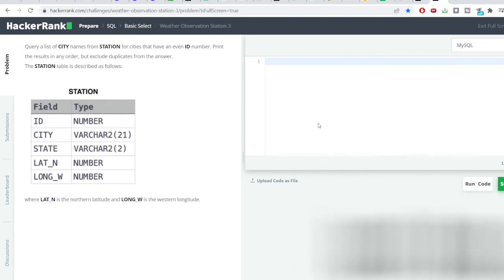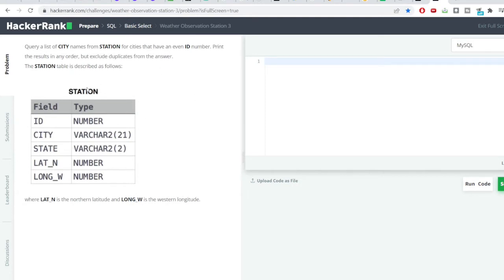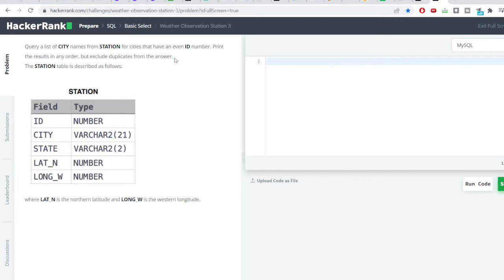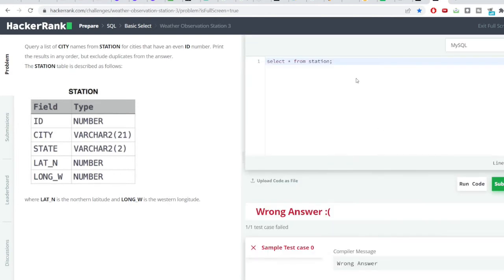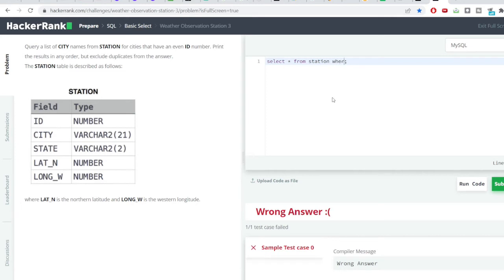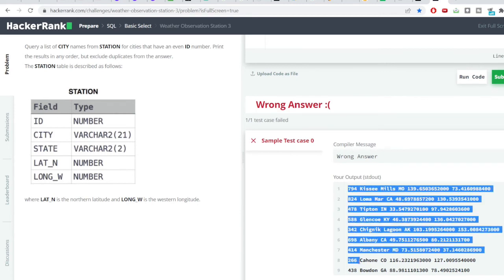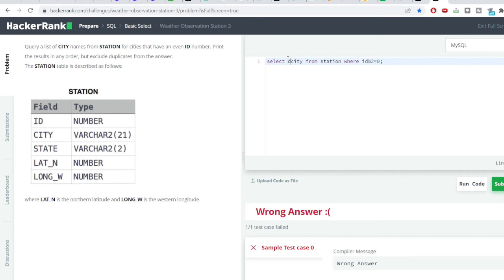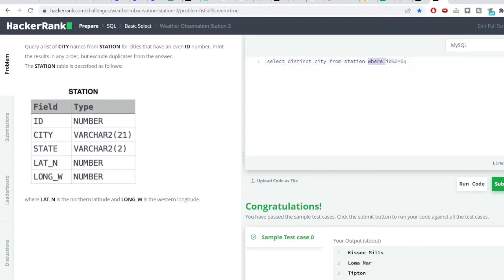HackerRank weather observation station 3 Problem | SQL | Ashutosh Kumar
Sql one of the most important language asked in most of the analytics interviews, in this series i will be solving sql questions which are more relevant to questions asked in interviews these questions will be in all levels -
Easy
Medium
Hard

sql,
sql for data science,
sql data analytics,
ashutosh,
ashutosh kumar,